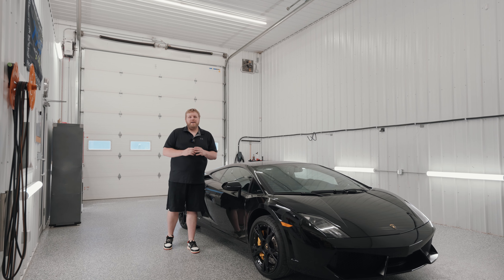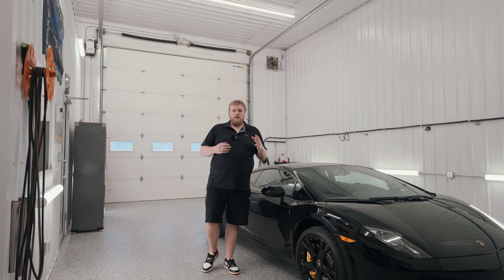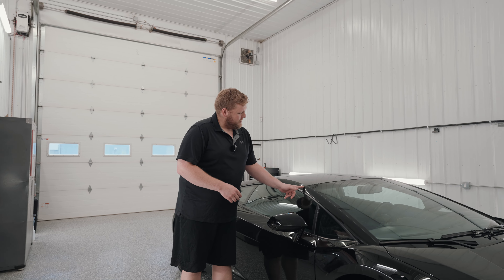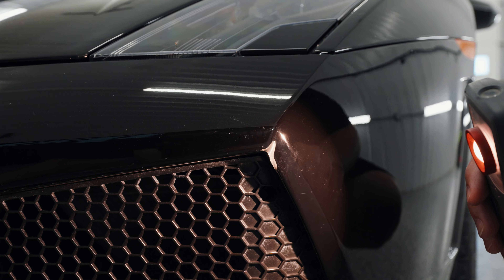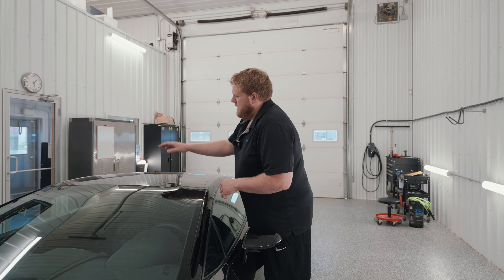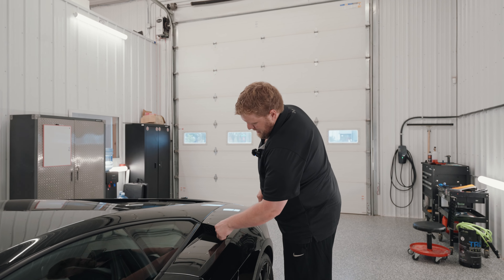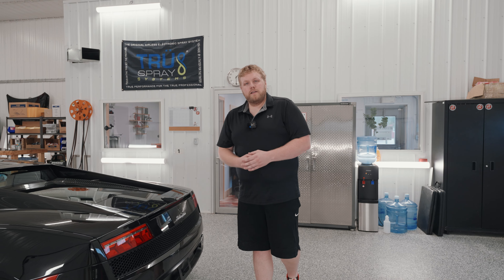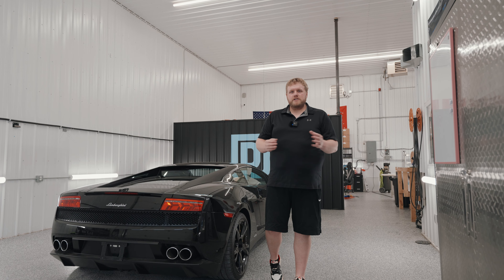Lamborghini Gallardo Pre-PPF Install Initial Thoughts l Lamborghini Gallardo Episode 1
In this video, Eric takes you through a detailed analysis of the current PPF on a 2013 Lamborghini Gallardo LP 550-2. Discover why the existing paint protection film isn’t up to par and learn the critical considerations that go into a professional PPF installation. Although we won’t be installing or washing the car in this episode, you’ll gain valuable insights into the process and what to look out for when evaluating PPF quality.

Follow Eric on Instagram: @sawatzky_eric

Drive Protected is dedicated to keeping your vehicle in top shape. As car enthusiasts, we strive to provide the best experience for fellow drivers. Our paint protection film brand, Defense+, uses the highest quality materials to protect your vehicle from chips, scratches, and road rash. With its innovative and durable 8ml thick, transparent design, Defense+ offers professional and sleek protection, saving you money, time, and maintenance with its preventative and durable finish.